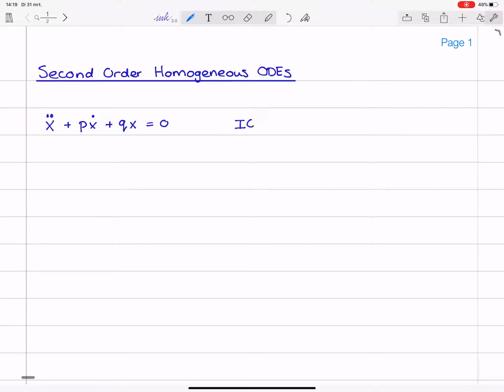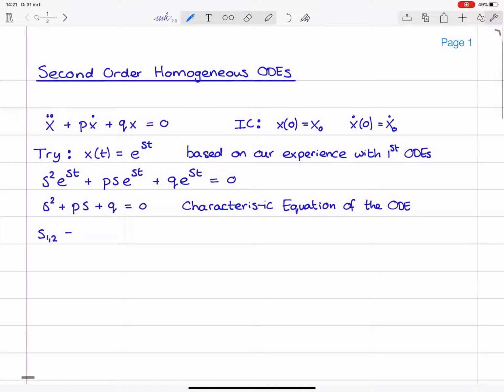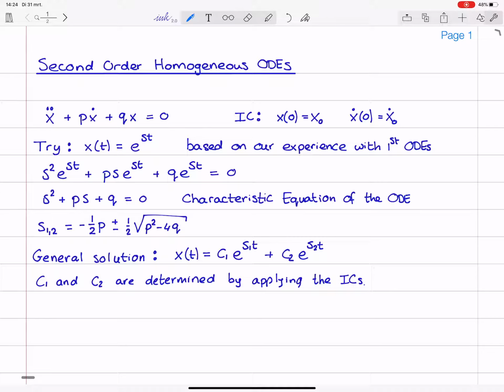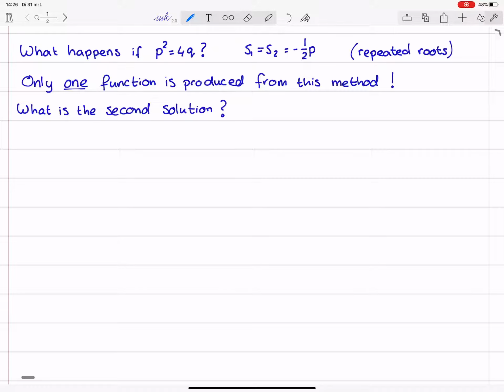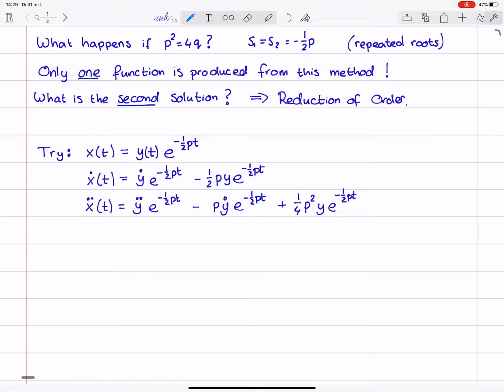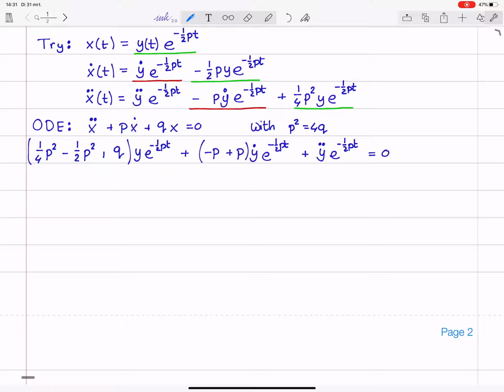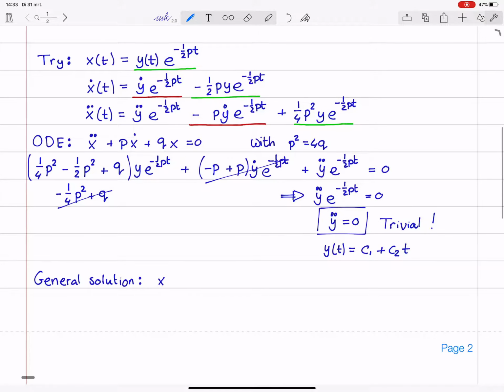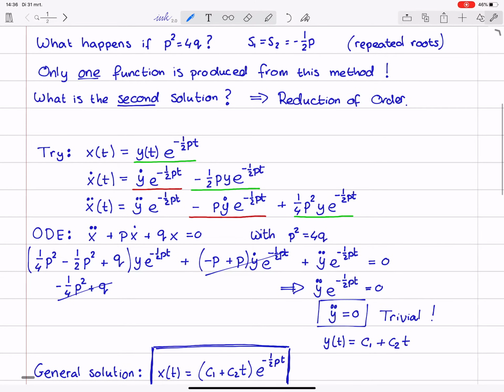Mechanical Vibrations 22 - Second order homogeneous ODEs (Reduction of Order)